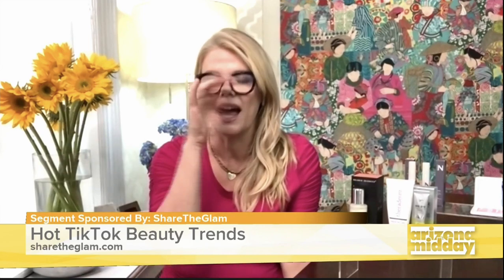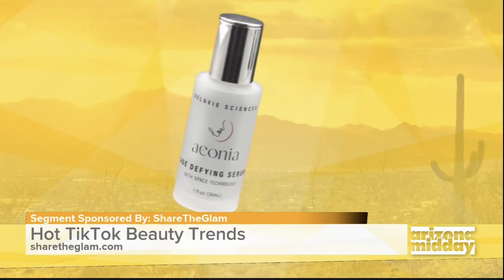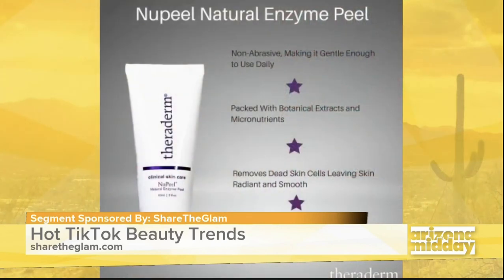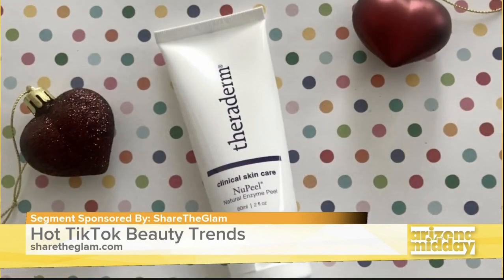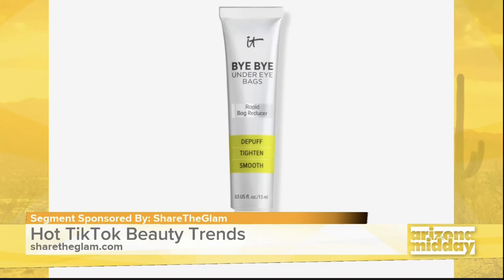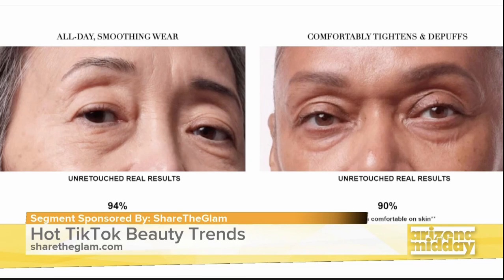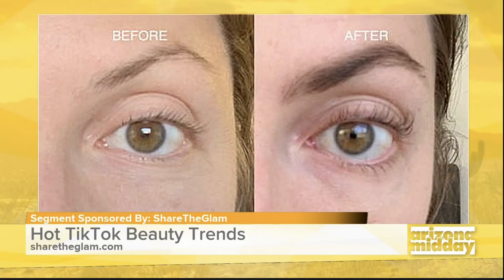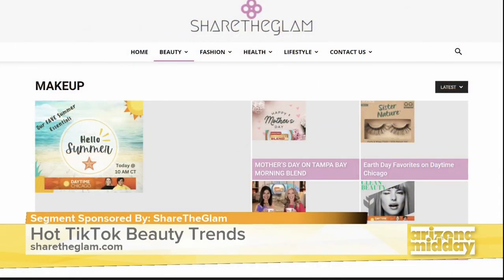TikTok Trends on Arizona Midday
In a world of social media hacks and mess-ups, it's getting challenging to know what really works. Today on Arizona Midday, we try out some of the summer trends and products and share what we LOVE and what is meh...